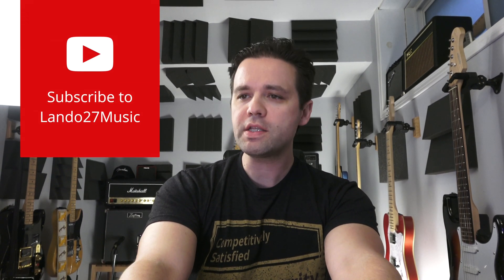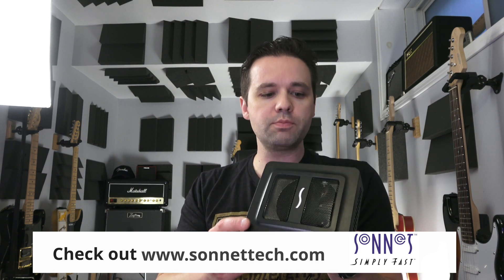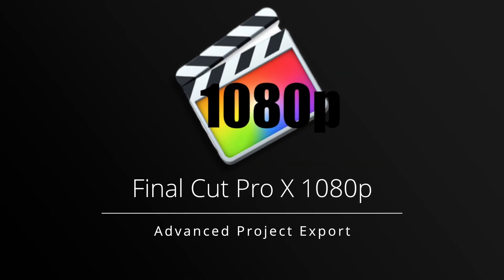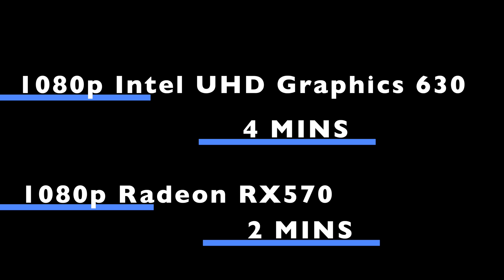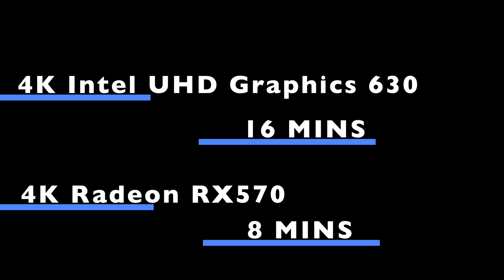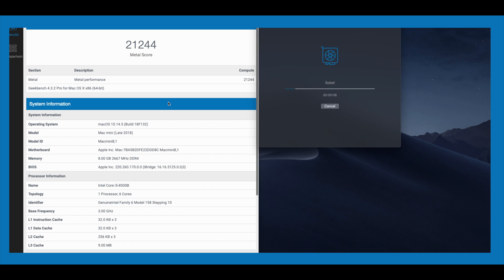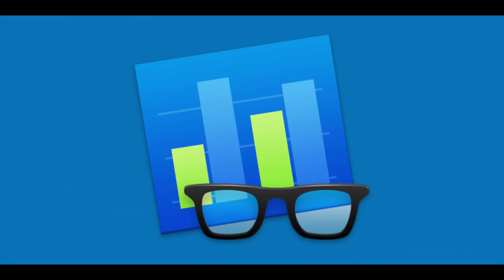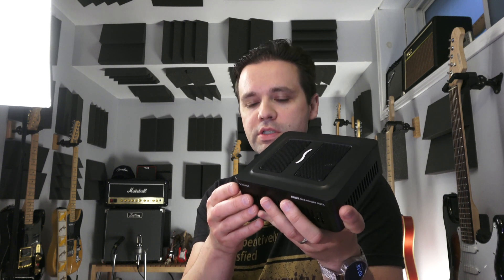Get a HUGE Graphics Boost on a 2018 Mac Mini with a Sonnet eGPU eGFX Breakaway Puck Radeon RX 570!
►Get the Sonnet eGFX Breakaway Puck RX570 here:
My guitars and amplifiers are tools for creating music. In much the same way, my Mac Mini 2018 and Final Cut Pro X are the tools I use to create YouTube videos for Lando27music.
The Apple Mac Mini 2018 was released in late 2018 and has great features and overall performance. It does however lack in one area, the onboard GPU.
In this video the stock GPU, an Intel UHD Graphics 630, will go up against an external eGPU from Sonnet called the Sonnet eGFX Breakaway Puck.This eGPU is loaded with an AMD Radeon RX570.
In this video I’ll demonstrate the performance increase you can expect while using Final Cut Pro X with the Sonnet eGFX Breakaway Puck eGPU.I'll also include some graphics benchmarks from Geekbench 4 and Unigen Heaven.

Timestamps:
►Final Cut Pro X 1080P Exports: 3:20
►Final Cut Pro X 4K Exports: 5:57
►Geekbench 4 Tests: 7:55
►Heaven 3D Software Tests: 9:39

Mac Mini 2018 Specs:
3.0GHz 6-core Intel Core i5
Turbo Boost up to 4.1GHz
9MB shared L3 cache
256GB PCIe-based SSD
8GB of 2666MHz DDR4 SO-DIMM memory

►Lando27Music T-Shirts, Mugs, Stickers, Toilet Brushes, Lingerie: (items subject to availability)